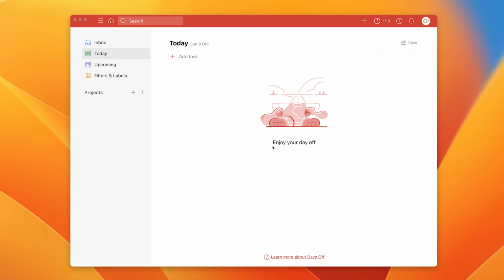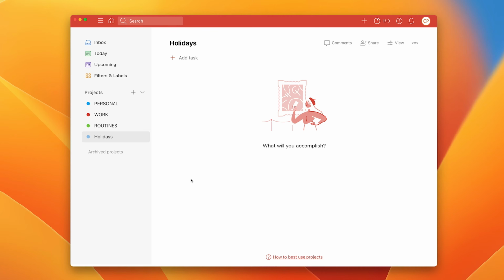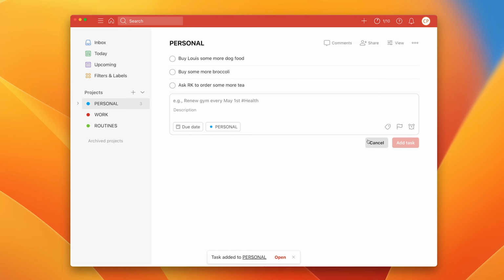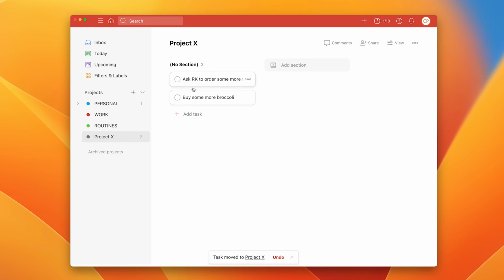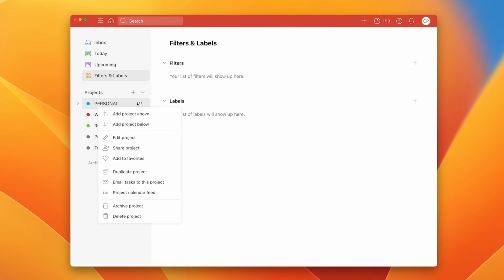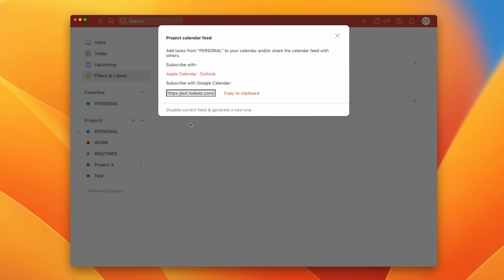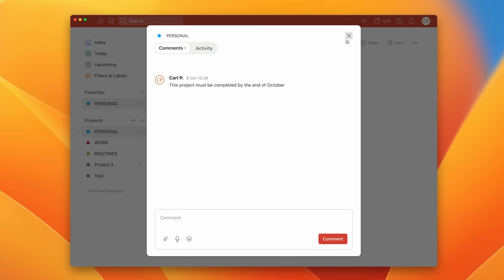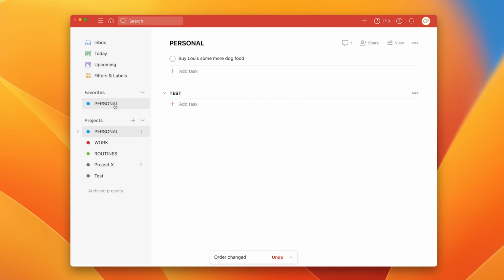Beginners Guide To Todoist [Part 2] Projects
Todoist is one of the best all-round task managers available today. And in this series of videos I will show you how to get started with projects